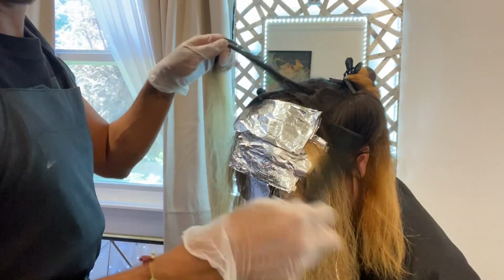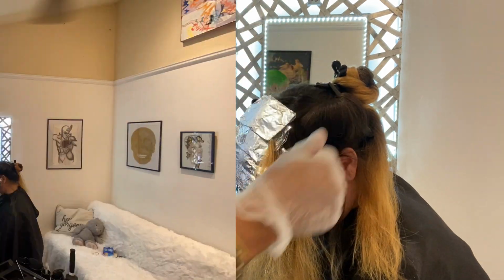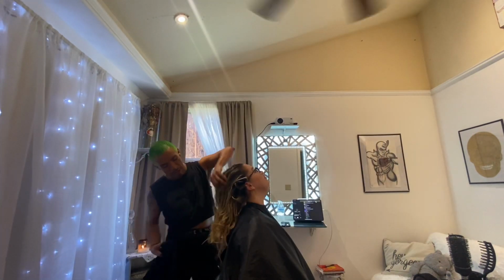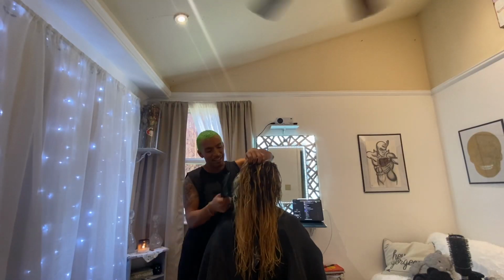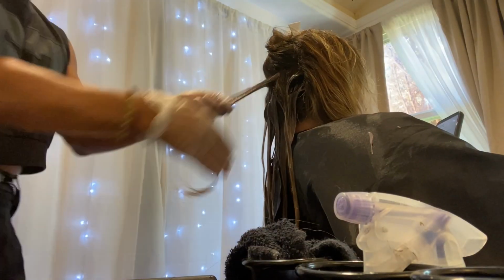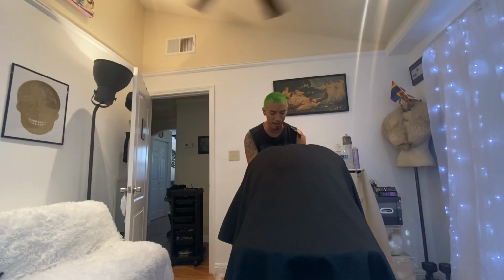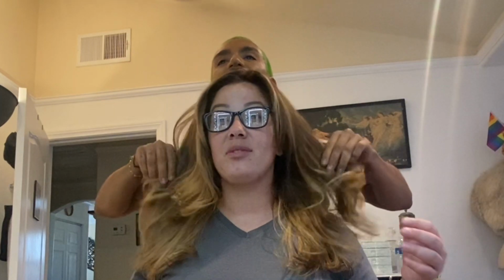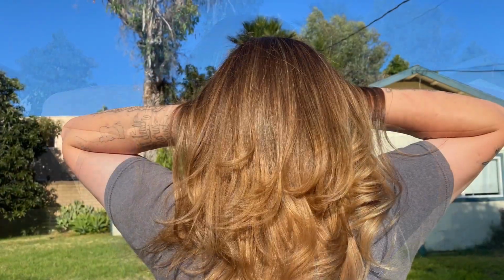JOEYZWORLD GIVES THEEE HAIR MAKEOVER | OLAPLEX HAIR TRANSFORMATION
YESSSSSSSSSSS QUEEN! I was shocked my damn self when i was finished with this beautiful girls head of hair! This is my long time friend from High School “Jen”. She’s came to me with a hot mess that I cringe with fear and excitement. Hair like this is always a fun yet a lil stress to do but overall it all worth it! She got a balayage, color, cut and blowout.

Thanks Jen for trusting me with ur hair. Xoxo

Catch me on IG @joeyzworld

OH AND BIG THANK YOU TO OLAPLEX FOR ALL THERE AMAZING HAIR CARE PRODUCTS 1-7 ❤️